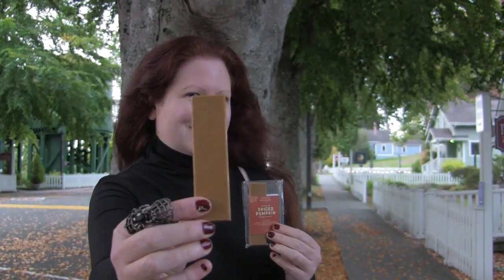Spiced Pumpkin Harvest Chocolate Oat White Chocolate Bar Review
Spiced Pumpkin Harvest Chocolate Oat White Chocolate Bar.
Made with organic cocoa butter, organic cane sugar, gluten-free oats, maple sugar, pumpkin, cinnamon, ginger, nutmeg, cloves and sea salt.
This bar is dairy-free, gluten-free and vegan.